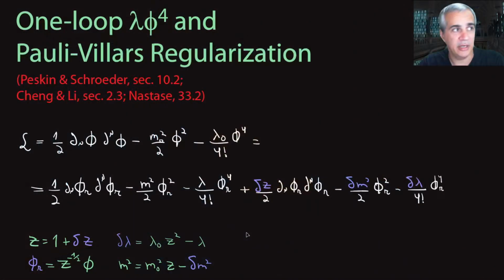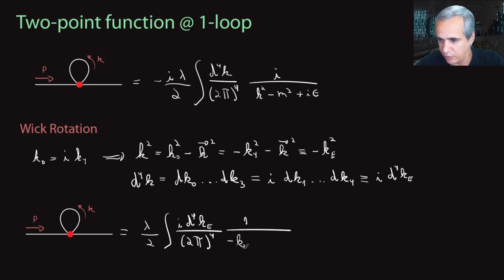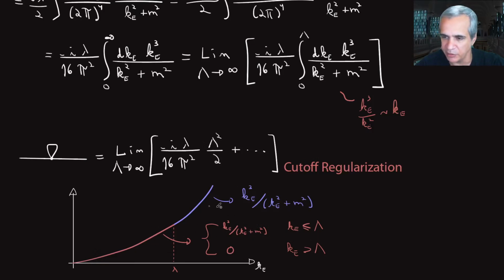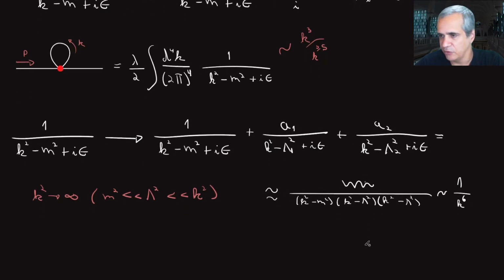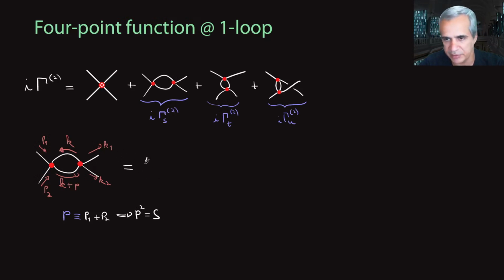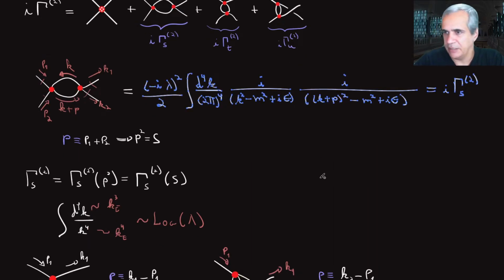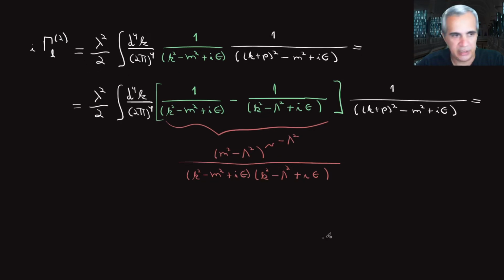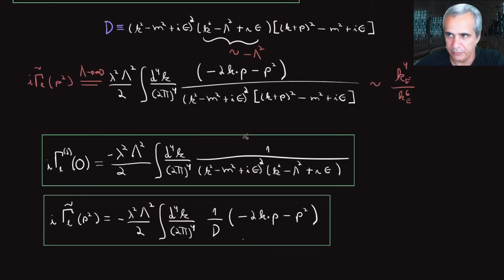One loop λΦ4 and Pauli-Villars Regularization - QFT II, Part 7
Part 7: One loop λΦ4 and Pauli-Villars Regularization